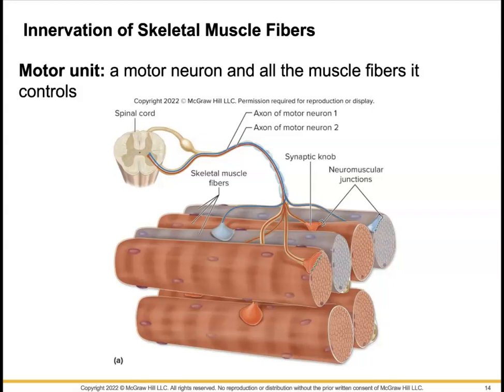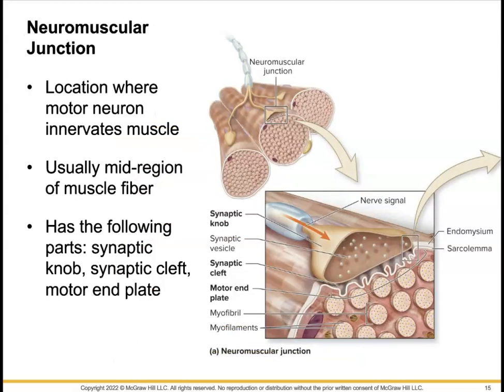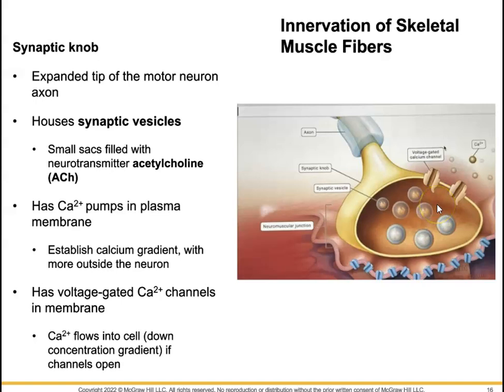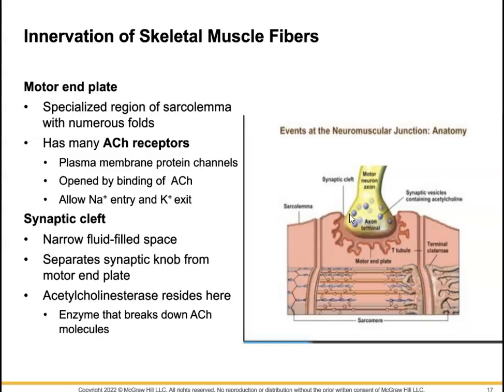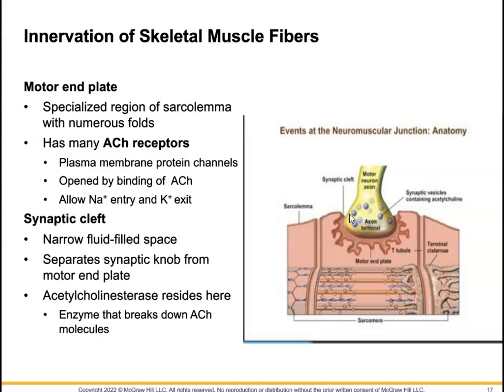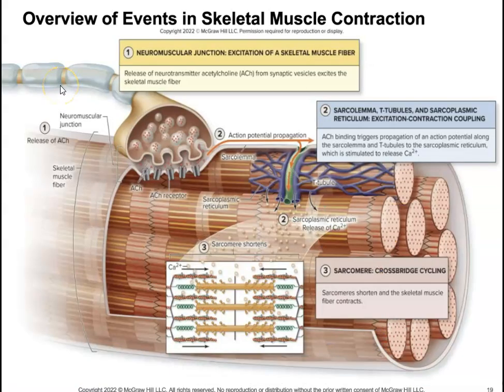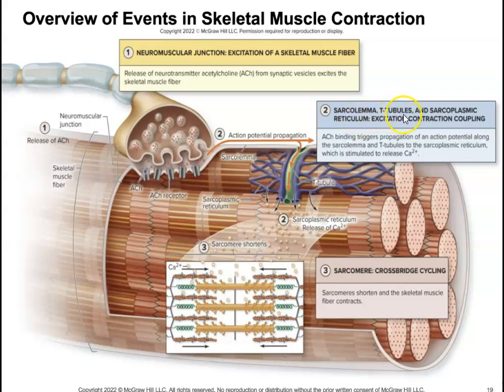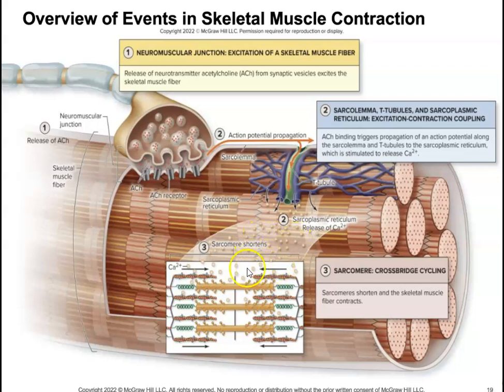2. Motor Unit through NMJ